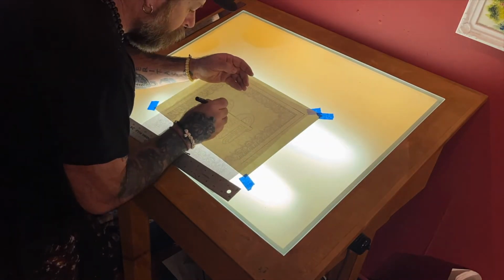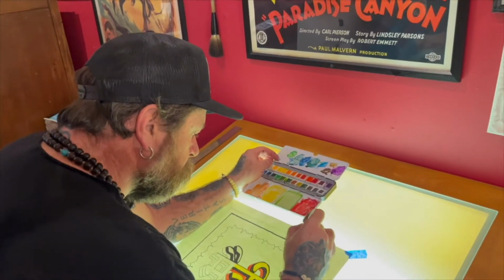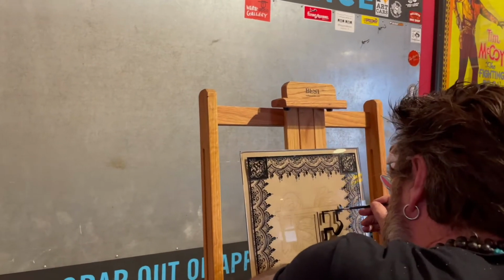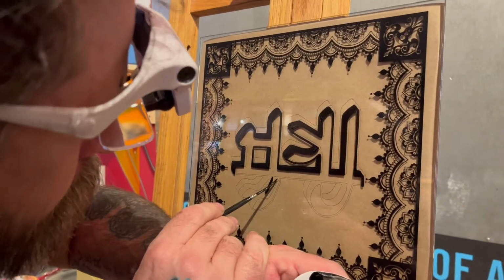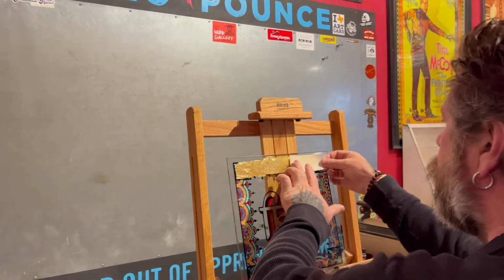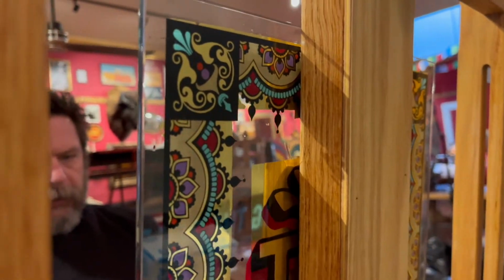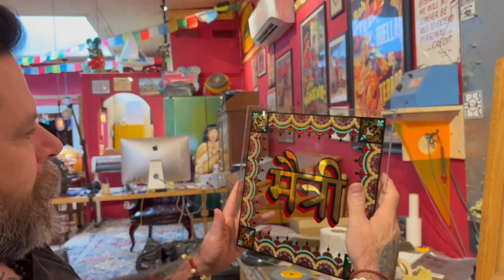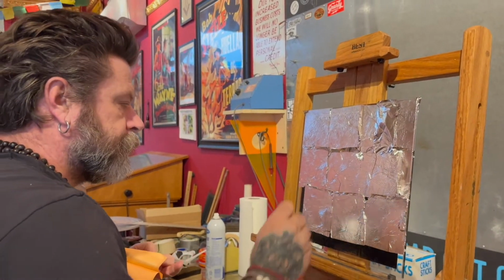Making The Maitri Gilded Glass Piece: Maitri Sanskrit Art on Glass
Artist Sean Starr goes through the steps of creating an original verre eglomise gold leaf on glass art piece for a client in an Indian Hindu inspired design with sanskrit lettering of the name Maitri.